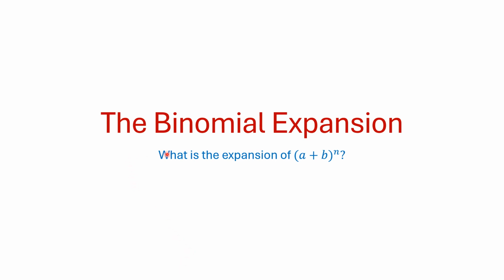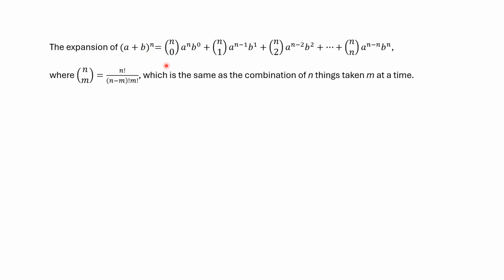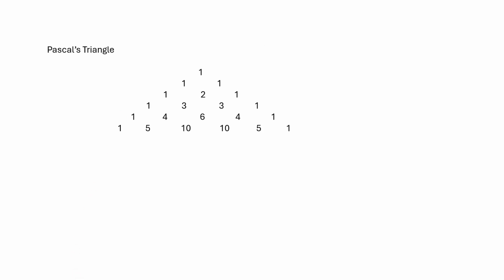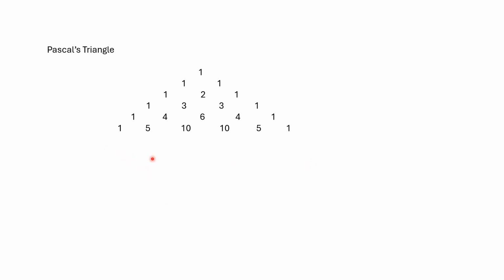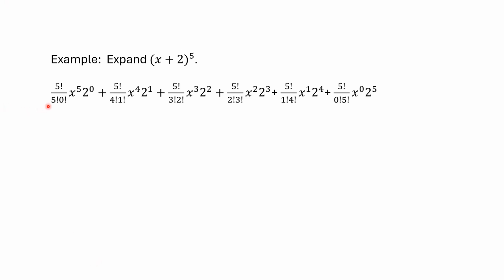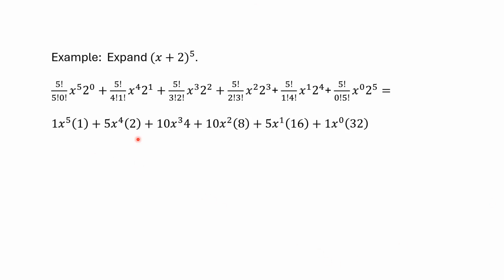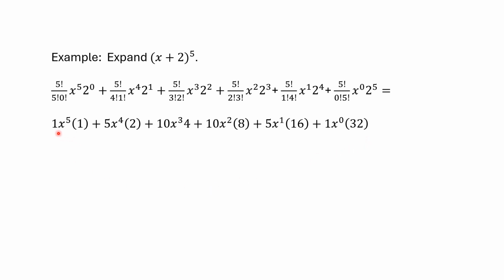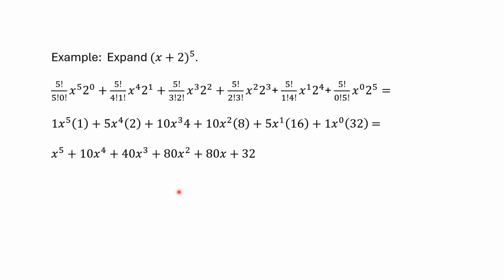Binomial Expansion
Expand binomials, two term expressions, to higher powers easily.